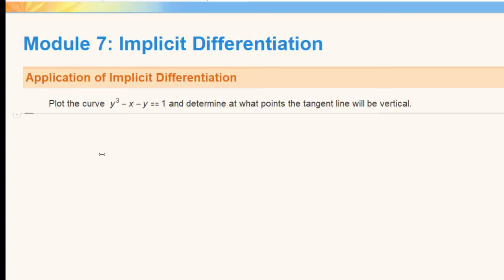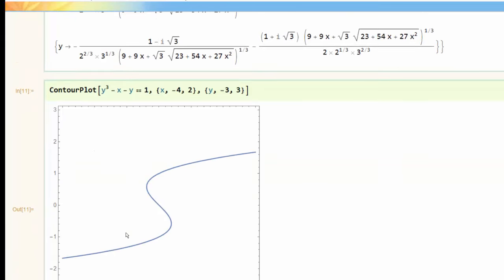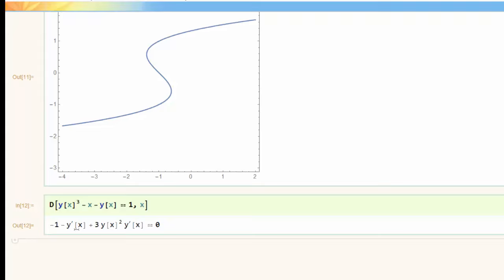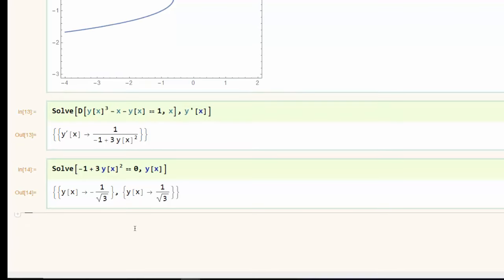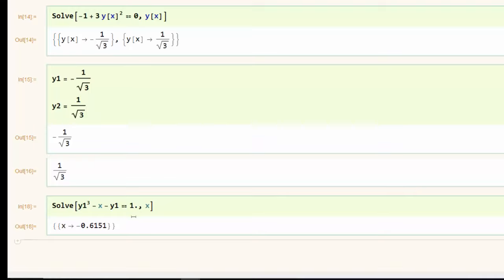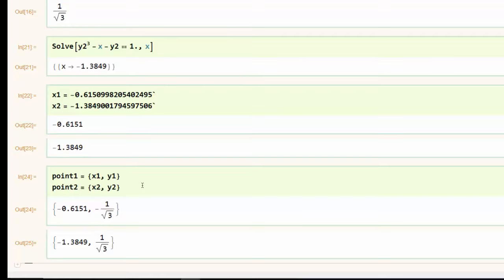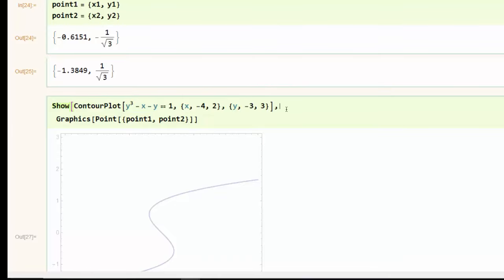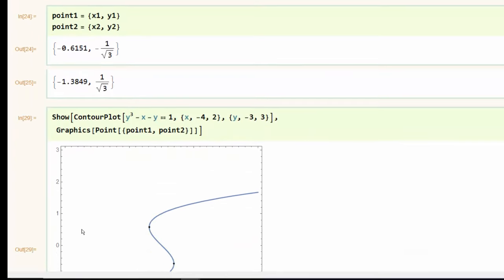Applications of Implicit Differentiation Vid